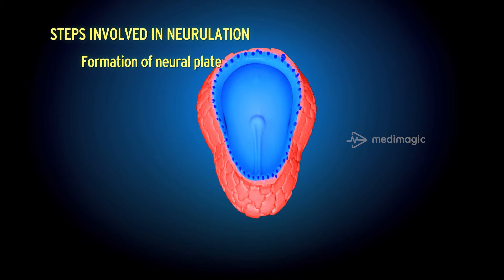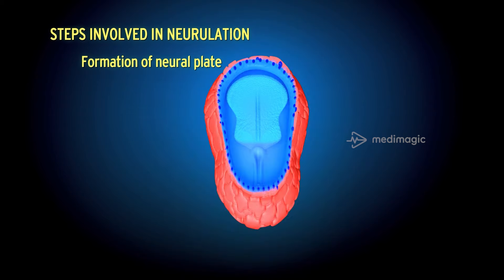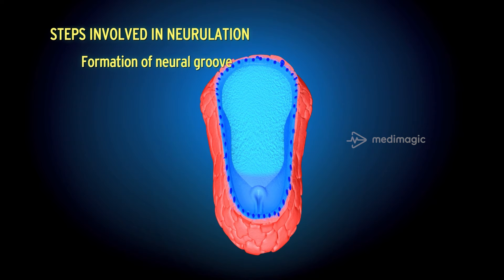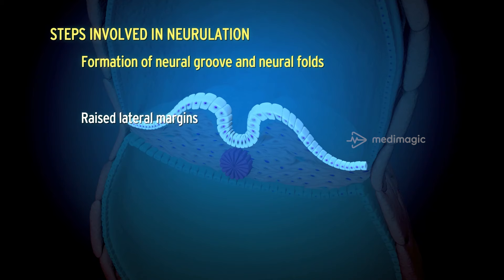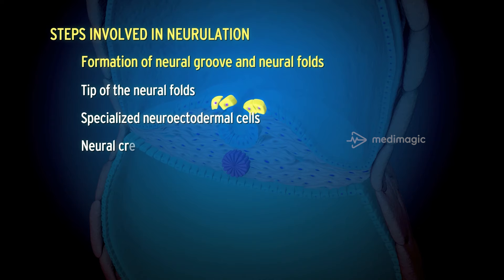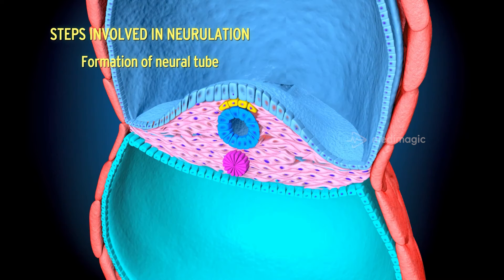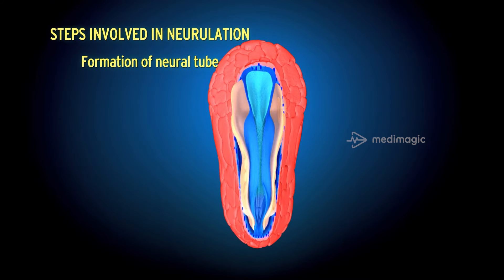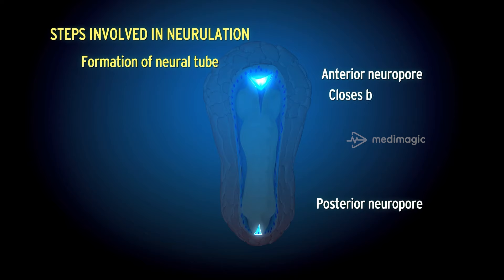What are the steps in embryology neurulation | Medimagic | Best App for Medical Student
The MediMagic App is an incredibly powerful 3D medical learning app. MediMagic is the best app for medical students. We provide online medical courses & classes, online MBBS courses.

Neurulation refers to the folding process in vertebrate embryos, which includes the transformation of the neural plate into the neural tube. The embryo at this stage is termed the neurula. Join us for more Embryology medical video lectures and medical notes.

Liked this video? Watch the complete embryology 3d video lectures on the MediMagic App.

Download the MediMagic App to watch the rest of this video and many other pre-clinical and para-clinical videos.

Comment your questions below and get answered by MediMagic's experts.